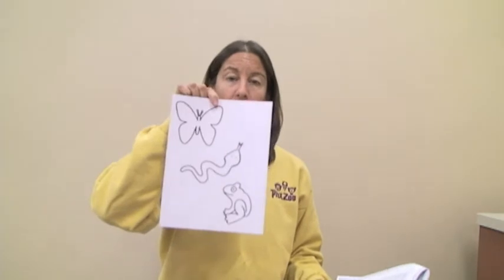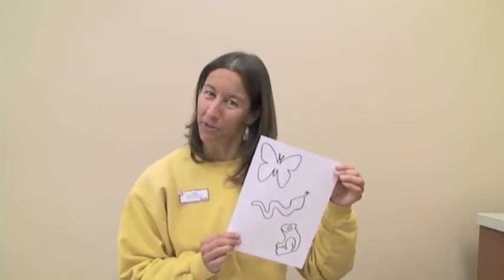PZL 2013 Teacher Training